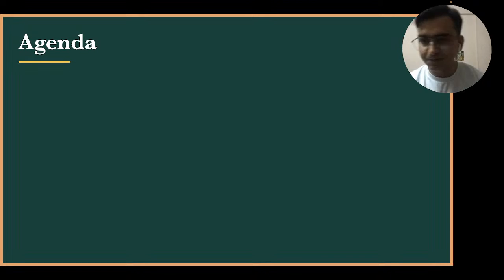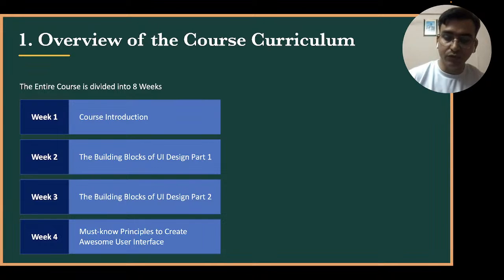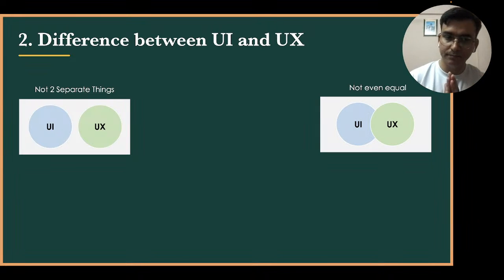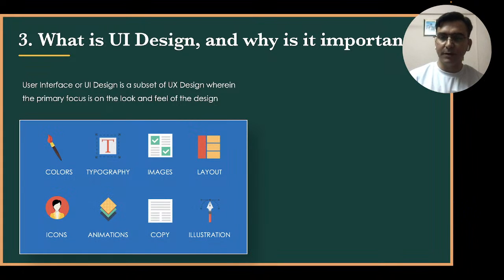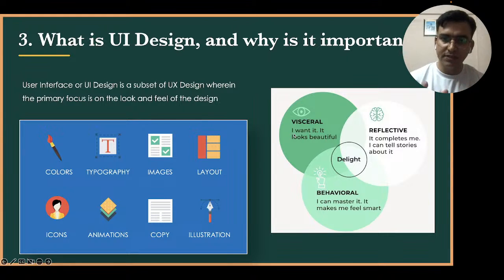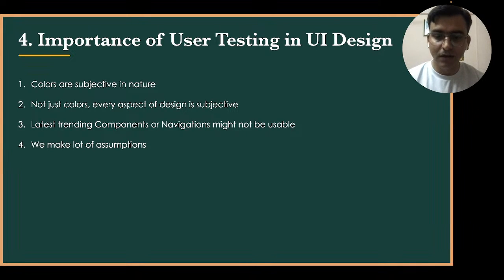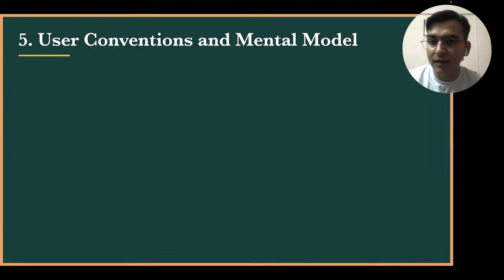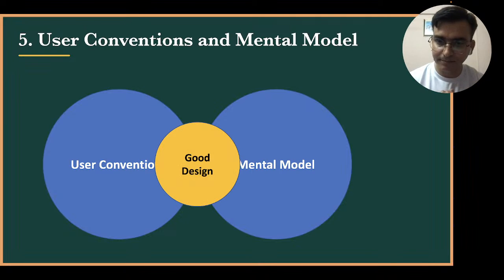Part 1: Complete UI Design Course on for Beginners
Week 1: Course Introduction | The Complete Course on UI Design by Bikash Joshi

Welcome to Week 1 of our The Complete Course on UI Design for Beginners by Bikash Joshi!

00:00 - Welcome
00:20 - Agenda of the Session
01:22 - 1. Overview of Course Curriculum
04:17 - 2. Difference between UI an UX
06:23 - 3. What is UI Design and why is it important?
09:27 - 4. Importance of User Testing in UI Design
12:38 - 5. User Conventions and Mental Model

In this session, we will cover the basics of UI design, including an overview of the course curriculum, the difference between UI and UX, and the importance of UI design. We will also discuss the significance of user testing, user conventions, and mental models in UI design. This knowledge will help you create awesome user interfaces that are both functional and visually appealing.

As a beginner in UI design, it is crucial to understand the fundamentals of design principles to create a good user interface. By the end of this session, you will have a solid understanding of the importance of UI design in today's digital world and how it impacts the user experience.

So, if you are looking to enhance your UI design skills and create amazing user interfaces, this session is perfect for you!

Here is the Complete Course Curriculum along with the Date and Time of the Live Sessions

☑️ Week 4: Must-know Design Principle to Create Awesome User Interface | 23rd April 2023 | 8PM IST
☑️ Week 5: UI Design Process and UI Design Research | 30th April 2023 | 8PM IST
☑️ Week 6: Design System | 7th May 2023 | 8PM IST
☑️ Week 7: hands-on with Figma | 14th May 2023 | 8PM IST
☑️ Week 8: Capstone, Conclusion and Next Steps | 21st May 2023 | 8PM IST

Pre-reads

For Pre-reads, we recommend watching this video playlist to gain a clear understanding of the foundational principles of Design and UX.

This will provide a solid base for your learning journey, enabling you to build on top of your existing knowledge. Understanding UX is key to comprehending UI.